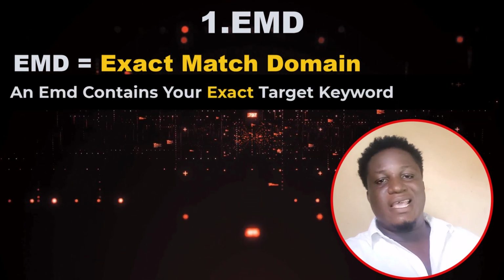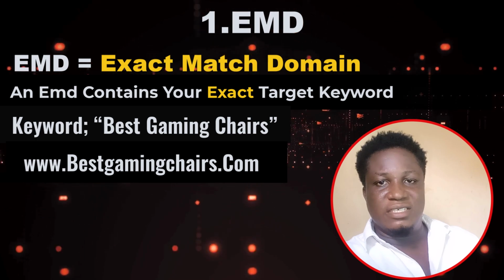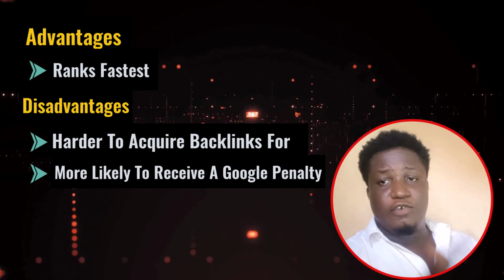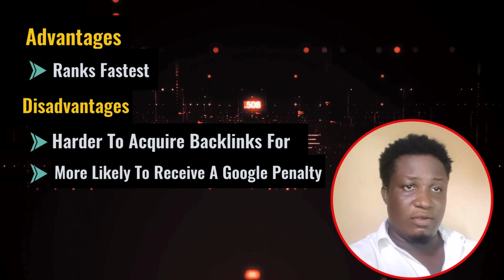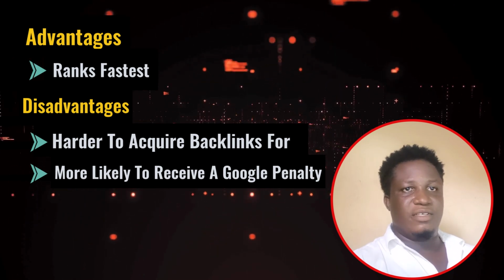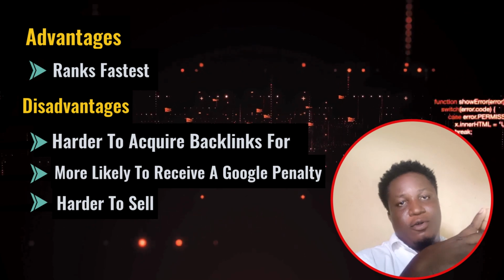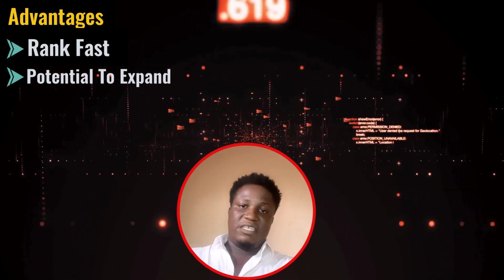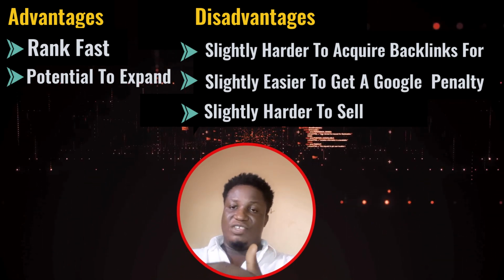How to Choose the Best Domain: EMD, PMD & Branded Domains Explained. V3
In this video, I explain how to choose the best domain name for your website by diving into the differences between Exact Match Domains (EMD), Partial Match Domains (PMD), and Branded Domains. Each domain type has its own set of advantages and disadvantages, and I'll guide you through which one suits your business or personal brand best. Learn how EMDs and PMDs can impact SEO, and why branded domains are becoming increasingly popular for long-term success.

If you're building a website or starting a blog, understanding the right domain choice is crucial for branding and online visibility. This guide provides all the essential tips and strategies to help you make an informed decision.

Make sure to watch until the end for expert tips on securing the perfect domain name and boosting your website’s potential.

💡 What You’ll Learn:

What is an EMD (Exact Match Domain)
What is a PMD (Partial Match Domain)
How branded domains can strengthen your brand
SEO advantages and disadvantages of EMD, PMD, and branded domains
How to choose the perfect domain name for your website